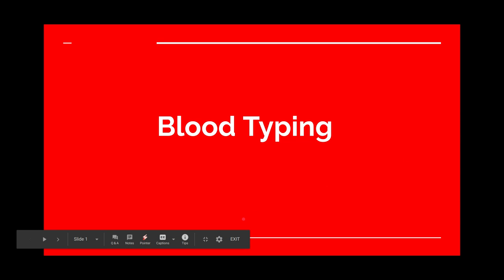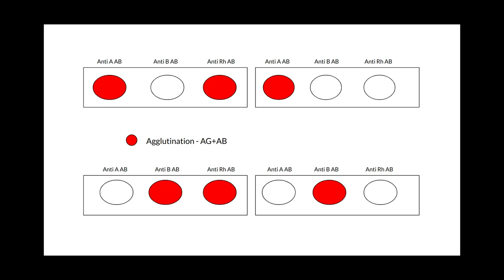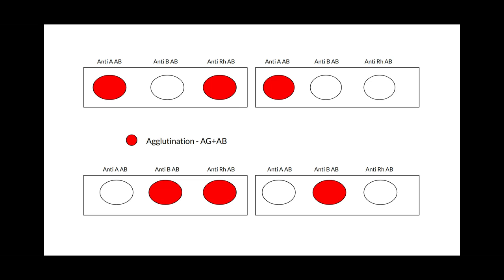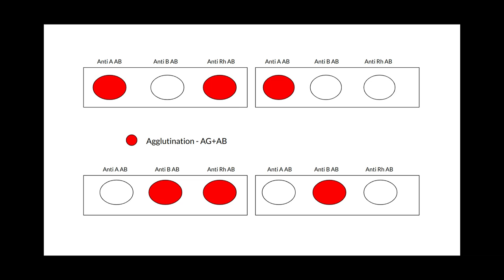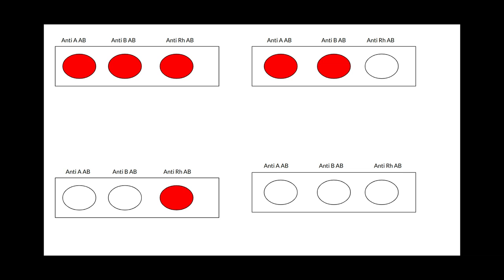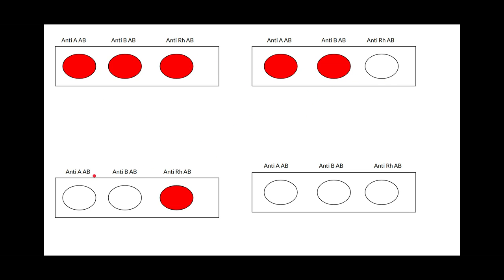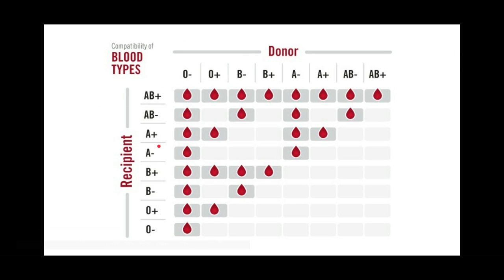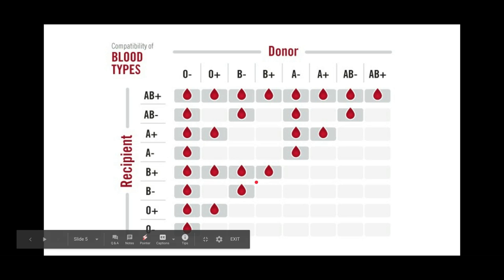Day 14 Task 2 Blood typing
Day 14 Task 2
Абейясингхе хасод наводита хератх
Group 5 -  3rd year 6th Semester